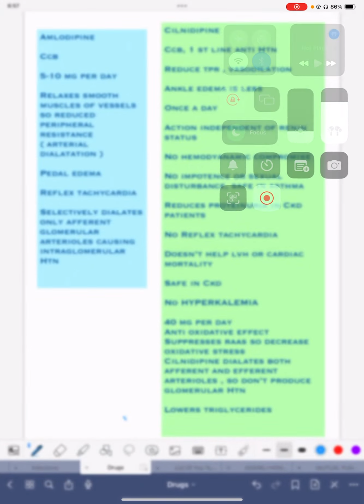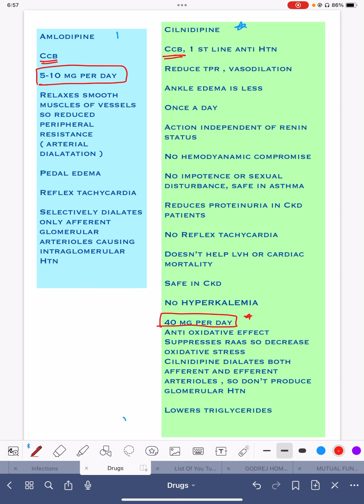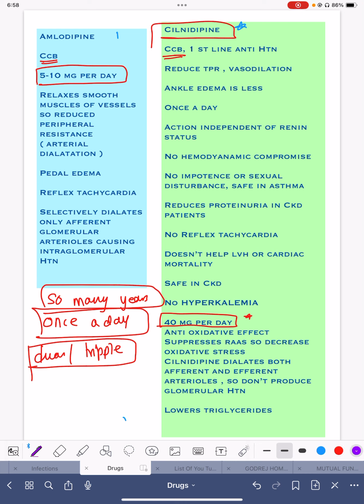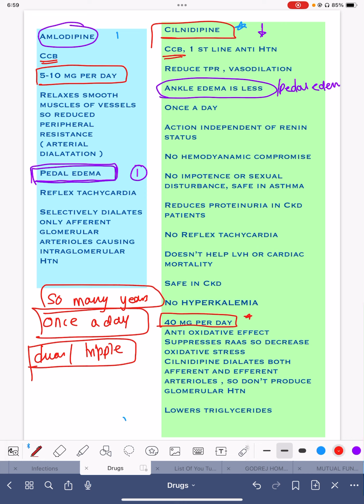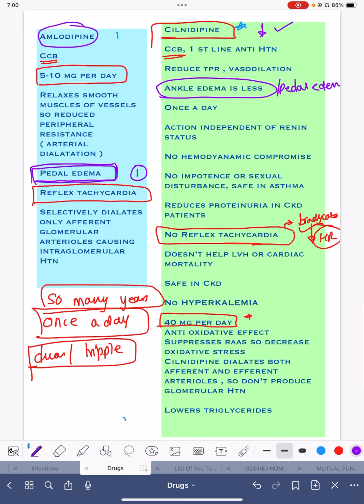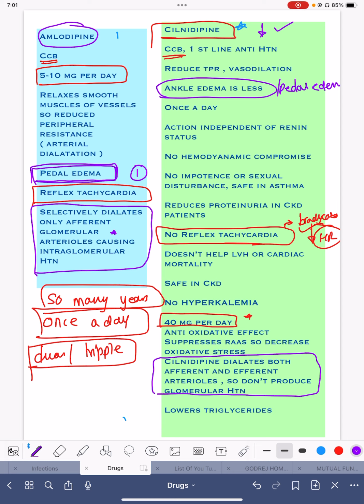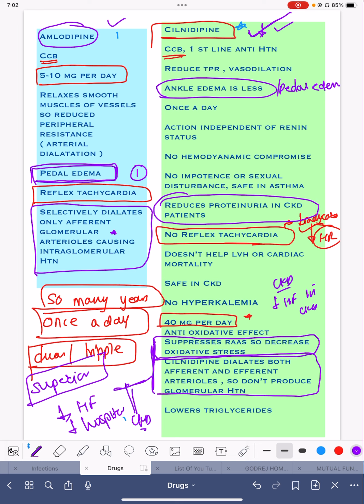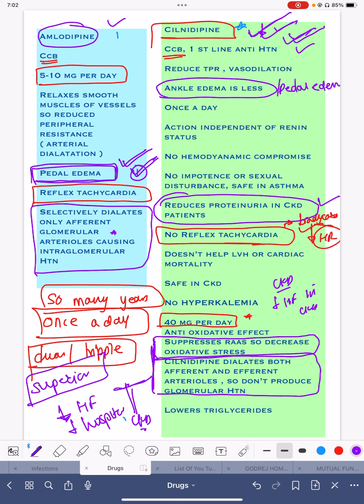AMLODIPINE VS CILNIDIPINE - CALCIUM CHANNEL BLOCKER FOR HYPERTENSION